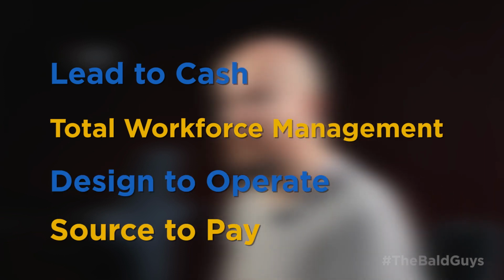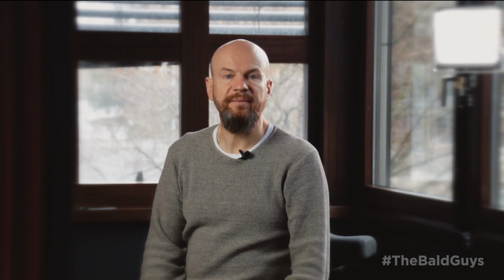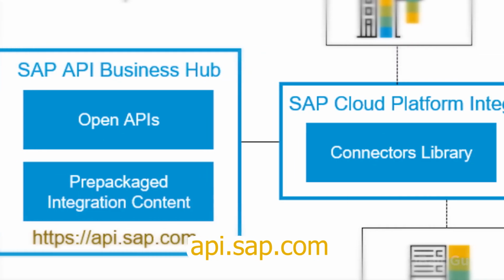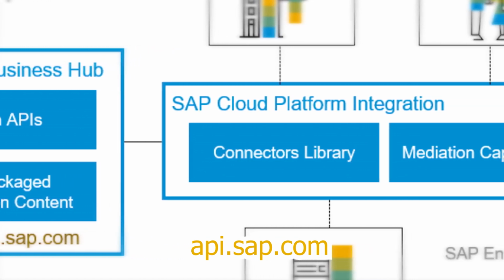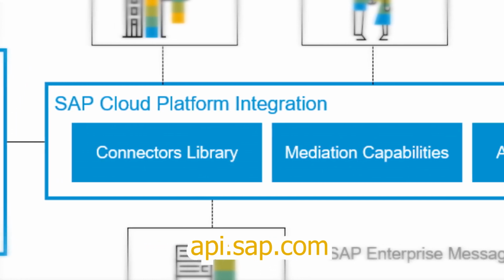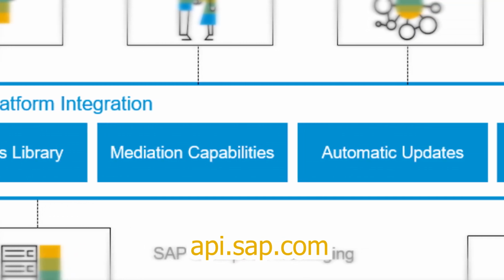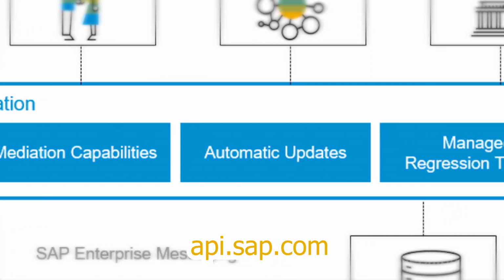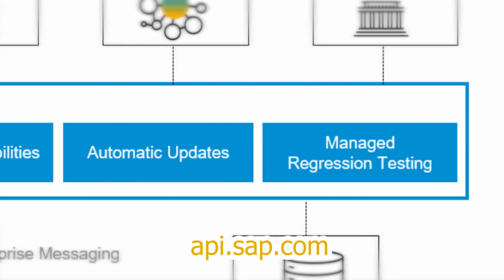SAP Intelligent Enterprise - Architecture Overview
SAP announced the Intelligent Enterprise in 2018. What does it look like in concrete terms? How are the various components such as SAP Ariba, SAP S/4 HANA, SAP Concur, or C/4 HANA connected to each other? What solutions are there to connect your own apps to this ecosystem? How are modern technologies such as Machine Learning, Big Data, IoT and Blockchain connected to classic processes? Which end-to-end processes are planned? What does the user interface look like?

The Bald Guys provide information!